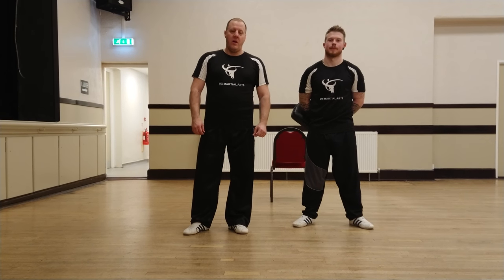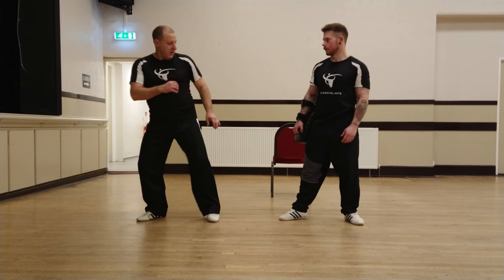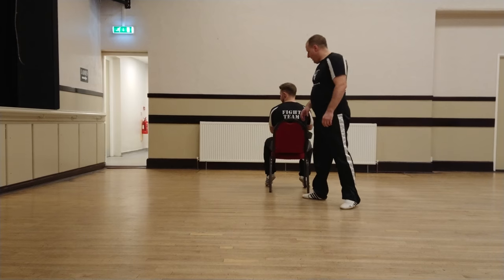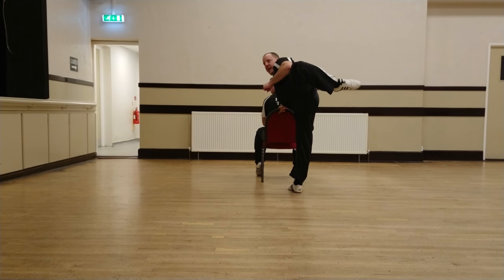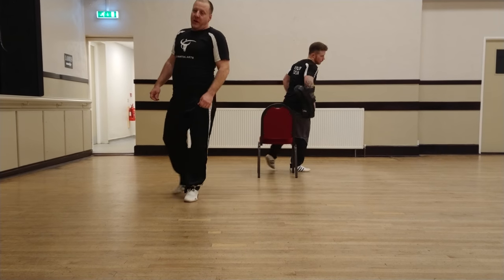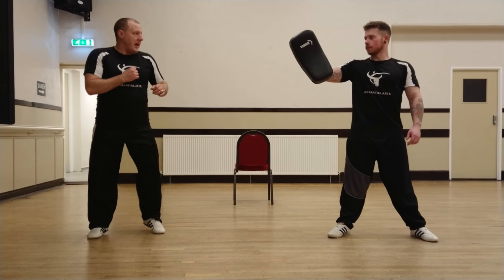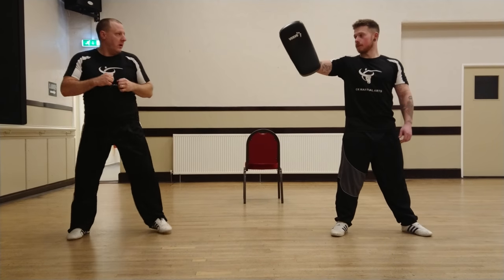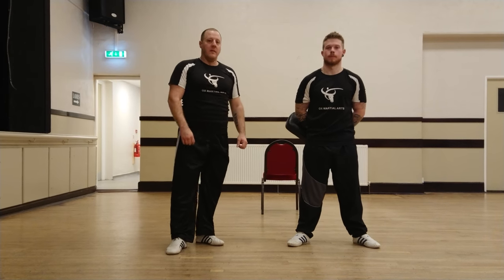Ox Martial Arts Kick of the week The Hook Kick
Ox Martial Arts Thurcroft Rotherham Tutorial Kickboxing Taekwondo Hook Kick